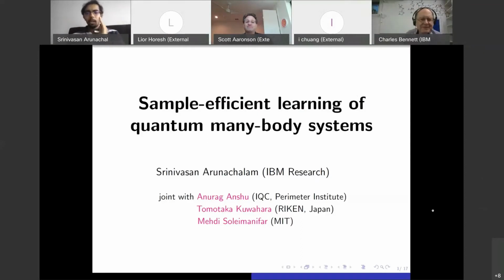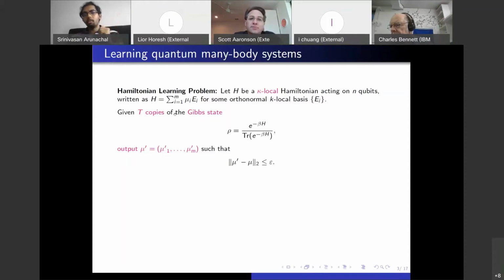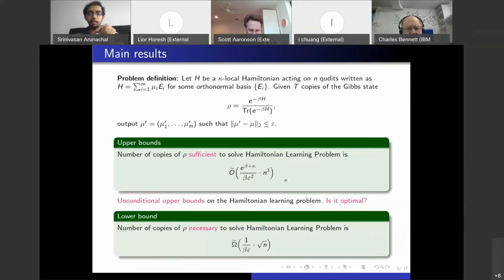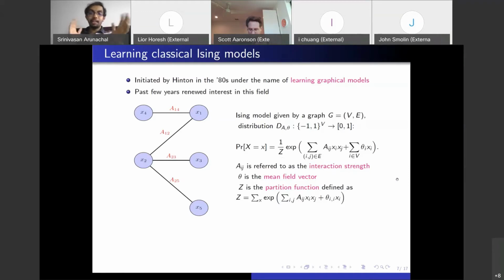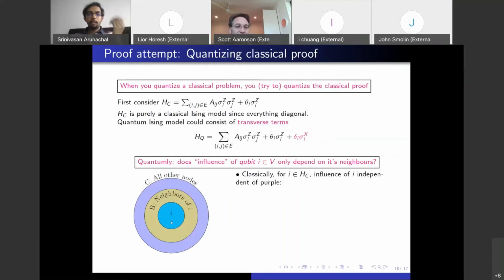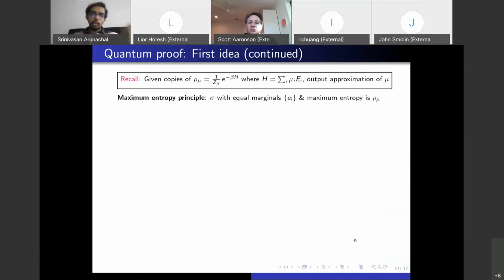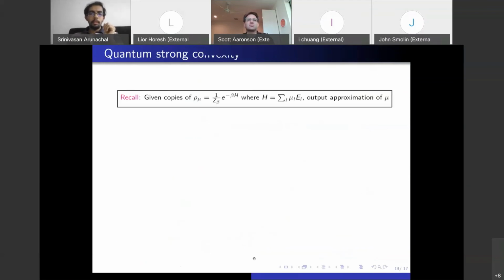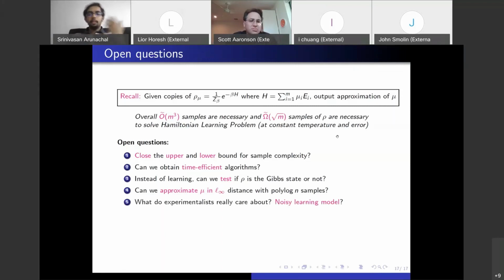First IBM Research Workshop on the Informational Lens: Day 1. Talk by Srinivasan Arunachalam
Day 1 of the First IBM Research Workshop on the Informational Lens September 29-October 2, 2020.
Theme of Day 1: Quantum
Presentation by Srinivasan Arunachalam entitled "Sample-efficient learning of quantum many-body systems"
Abstract: We study the problem of learning the Hamiltonian of a quantum many-body system given samples from its Gibbs (thermal) state. The classical analog of this problem, known as learning graphical models or Boltzmann machines, is a well-studied question in machine learning and statistics. In this work, we give the first sample-efficient algorithm for the quantum Hamiltonian learning problem. In particular, we prove that polynomially many samples in the number of particles (qudits) are necessary and sufficient for learning the parameters of a spatially local Hamiltonian in l_2-norm. Our main contribution is in establishing the strong convexity of the log-partition function of quantum many-body systems, which along with the maximum entropy estimation yields our sample-efficient algorithm. Our work paves the way toward a more rigorous application of machine learning techniques to quantum many-body problems.
(Joint work with Anurag Anshu,  Tomotaka Kuwahara, Mehdi Soleimanifar)